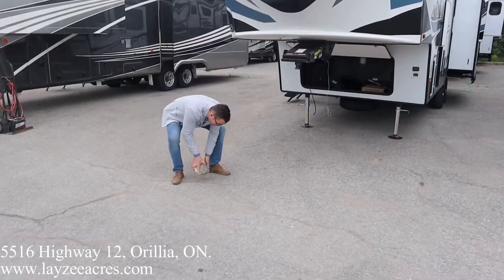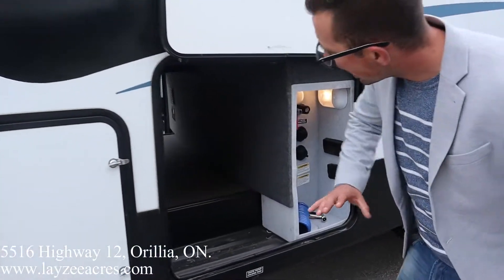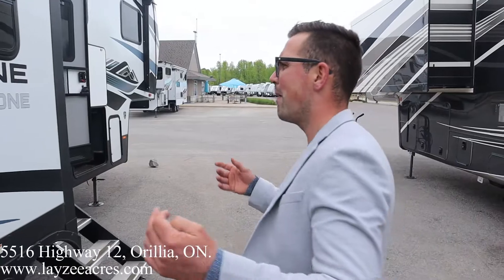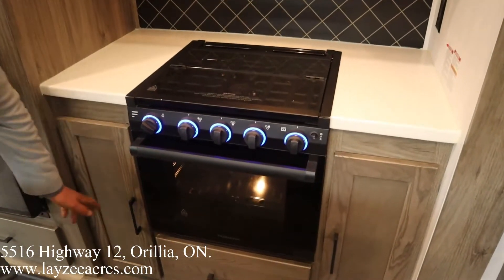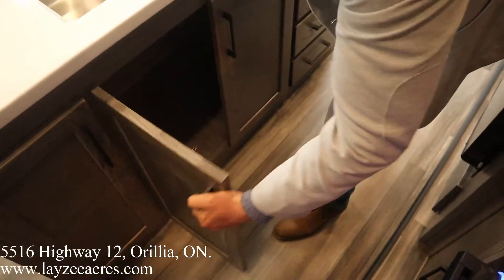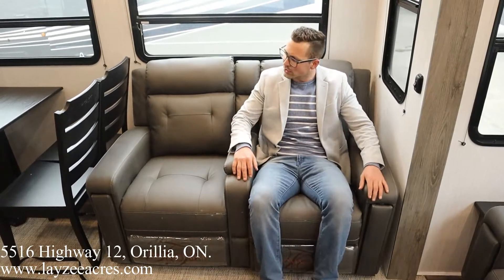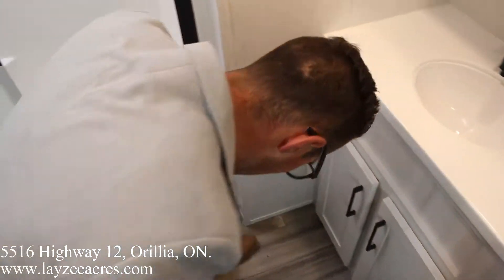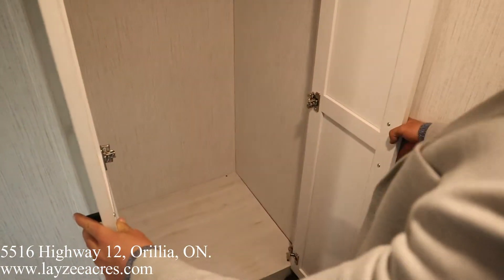2021 Heartland Milestone 28RL - Layzee Acres RV Sales